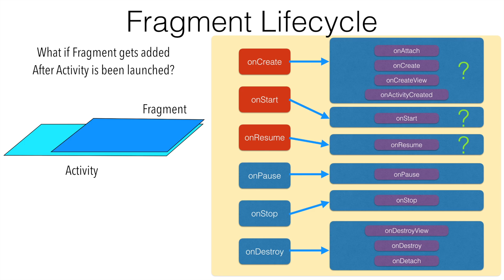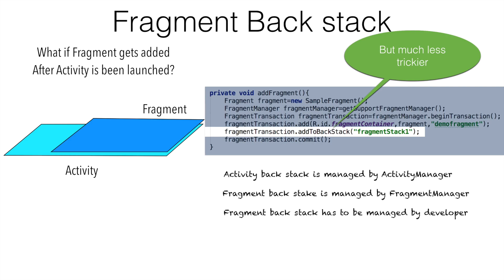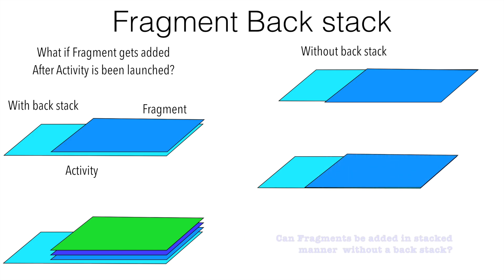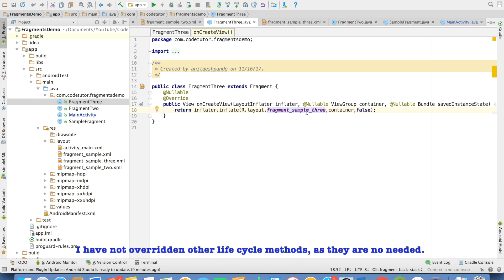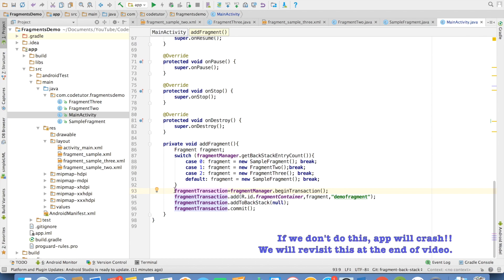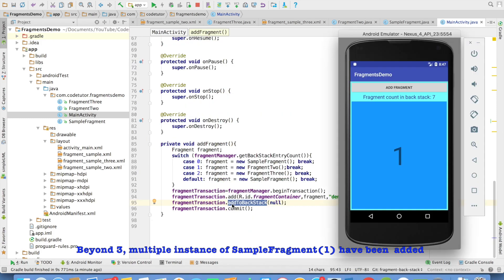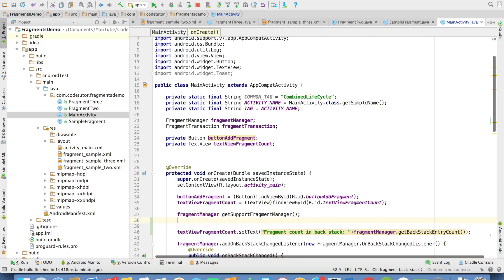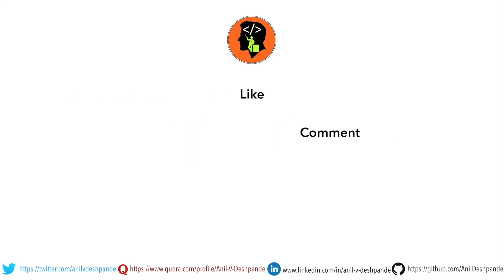Fragments - Part 5, Story of back stack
In this video we start a a new conversation of Fragments back stack. As you are aware, even Activities have back stack. But Fragments and Activities back stack are one and the same. The back stack of Fragment is much more easier to understand. Unlike Activity back which is managed by the platform, the fragment back stack has to be managed by Android. In this video we see how Fragments can be added to Activity with or without back stack.